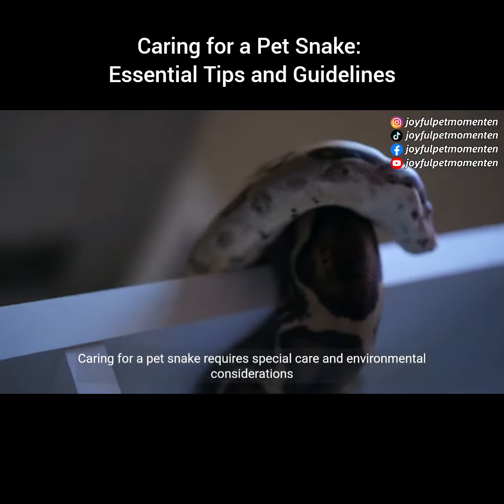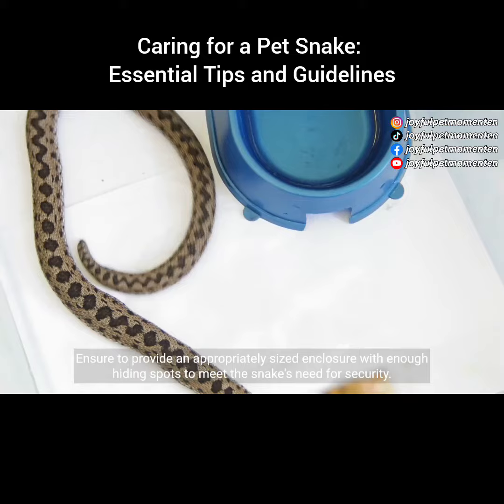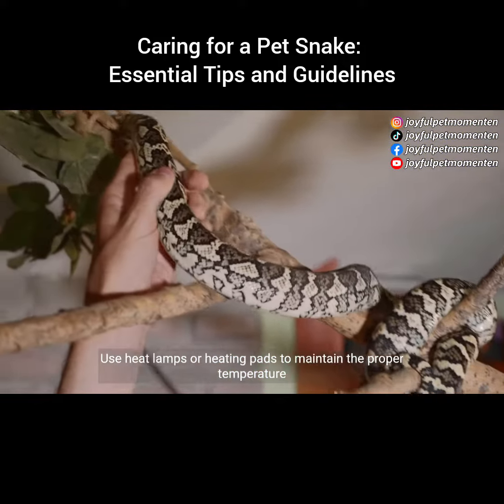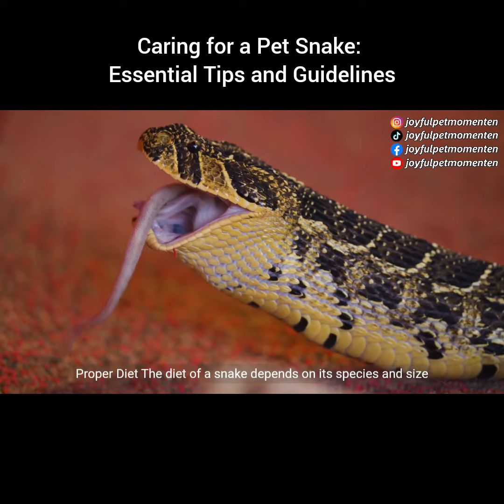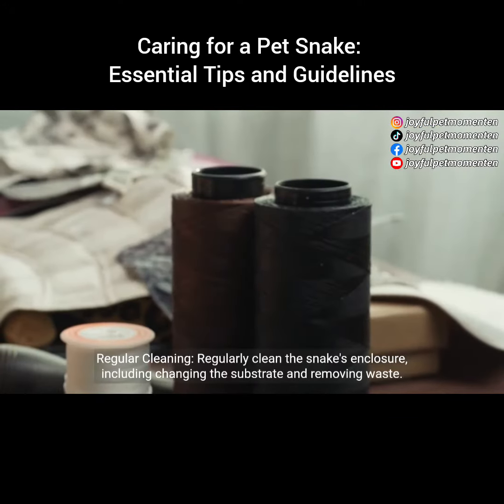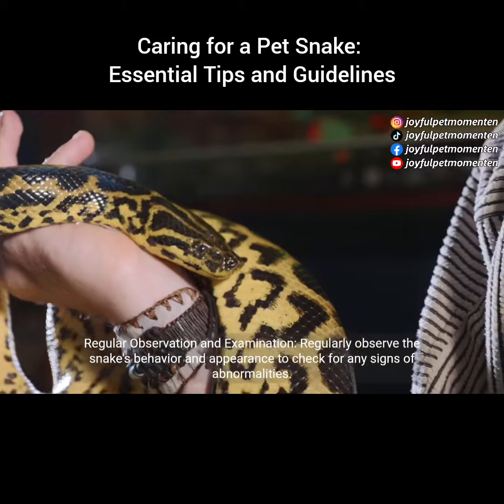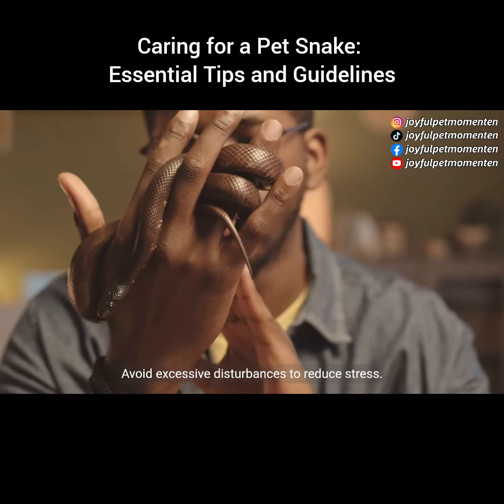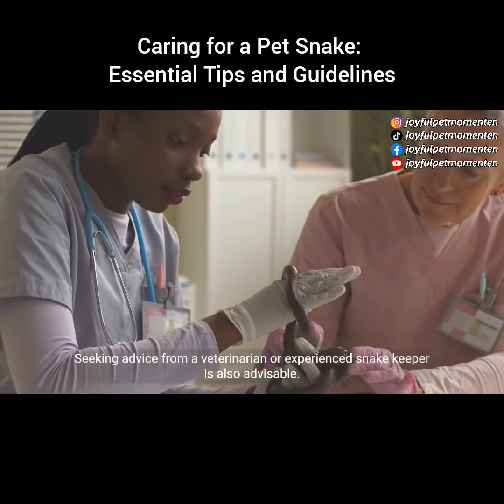Caring for a Pet Snake: Essential Tips and Guidelines